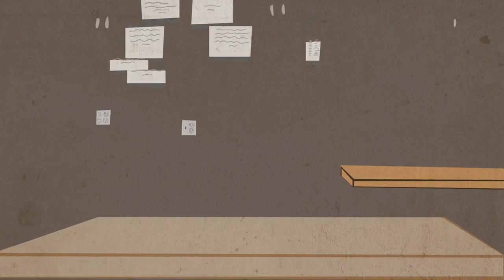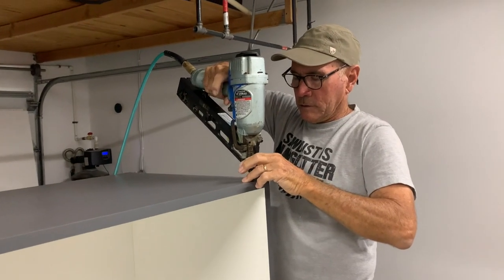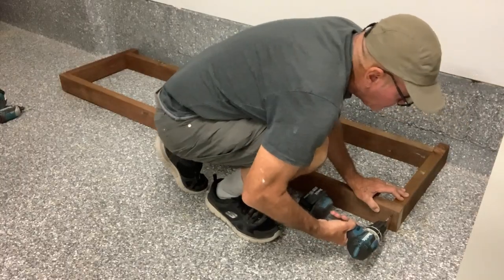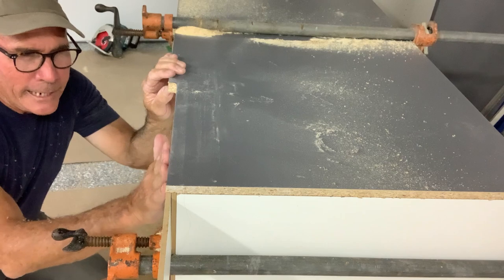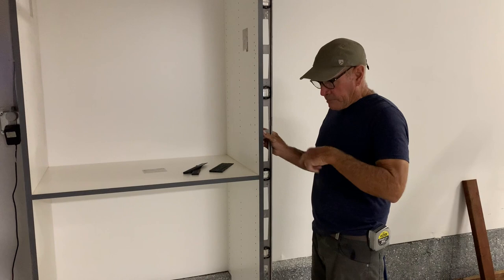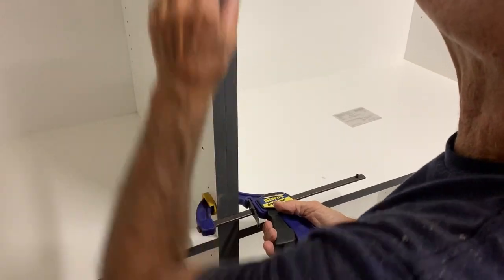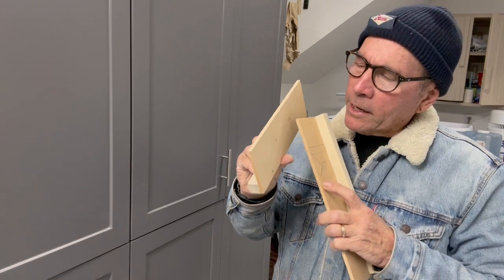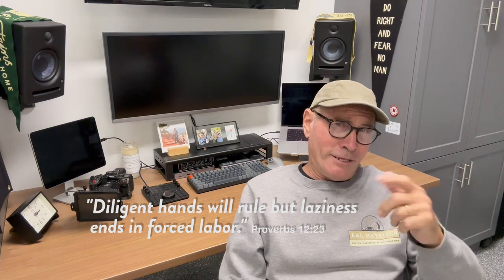Installing Pre-fab Garage Cabinets and Storage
We needed to turn a garage into a productive office space and create some efficient storage as well. Step #1 Planning
We decided on using a high end prefabricated cabinets with a thermofoil finish. Thermofoil comes with a thin layer of a laminate type material in various colors, textures and appearance.  The disadvantage is that you can never paint over them so you are stuck with the finish you choose and they are more expensive than bare wood cabinets.  The advantage is that it is easy to clean and, of course, you don't have to paint.  Thermofoil is a good choice for garage cabinets.
Carefully consider the surroundings in your garage especially clearances needed to open the doors.
 #2  Assemble the cabinets.
 This is the easy part but you should get someone to help.  We used screws for assembly when they would not show.  Elsewhere we used glue and finishing nails and used a matching color stick to cover up the nail holes.
#3 Build the toe kicks.
We made ours out of treated 2x4s then covered them later with 1/4" plywood and painted it wito match.  Carefully level out the toekicks in both directions.  Toe kicks can be screwed to the wall, glued to the floor or simply attached to the bottom of the cabinets you install.
#4 Install the cabinets
They need to be screwed to existing studs and the toe kicks and leveled and plumbed in all three directions.  Before you install the cabinets locate the studs and make marks on the wall.
#5 Install the hardware and doors.  We used Blum self-closing and soft-closing hinges which allow you to adjust in every direction.